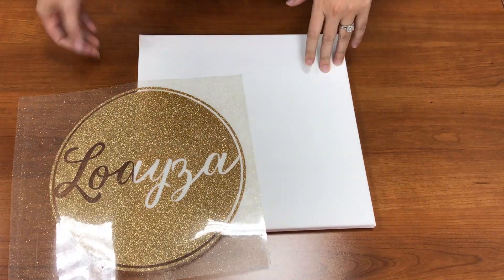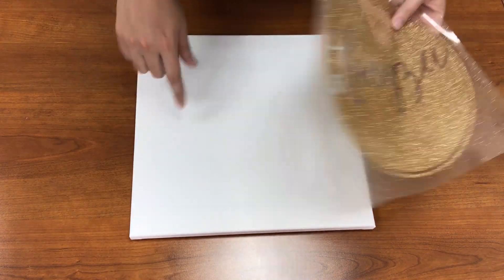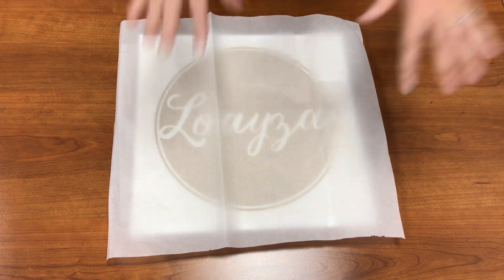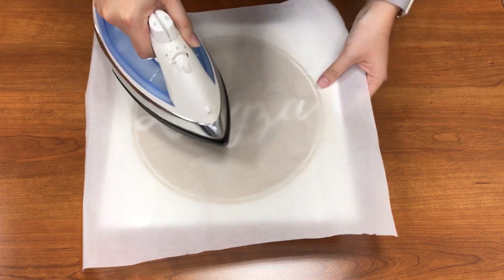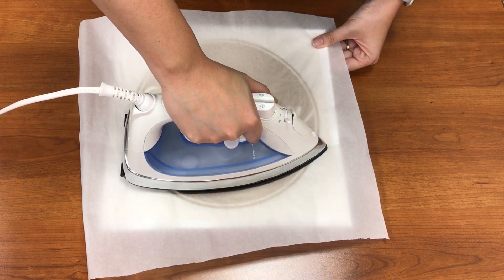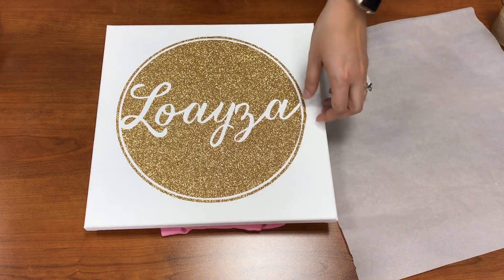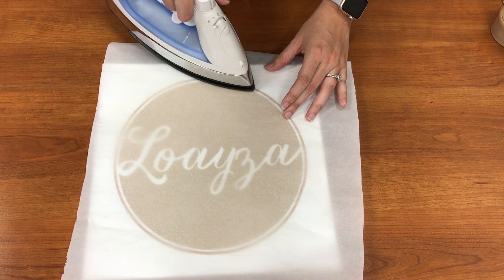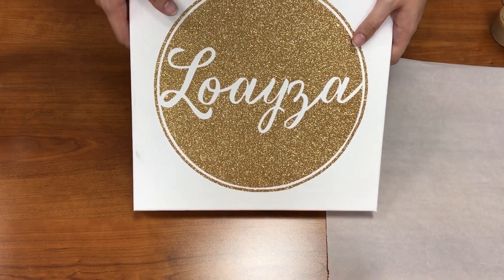Adding Some Creativity to a Canvas using Siser HTV